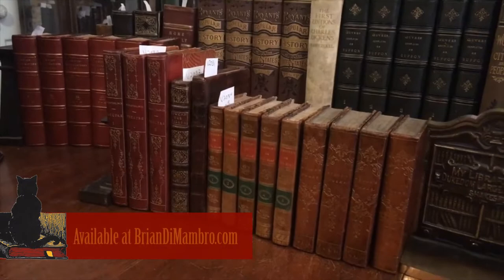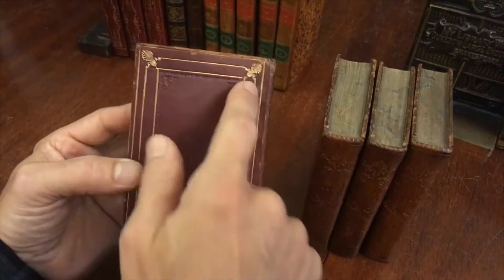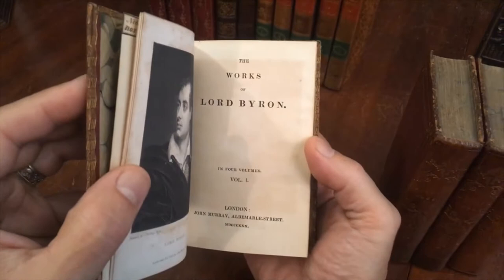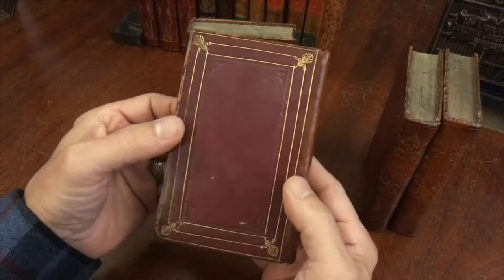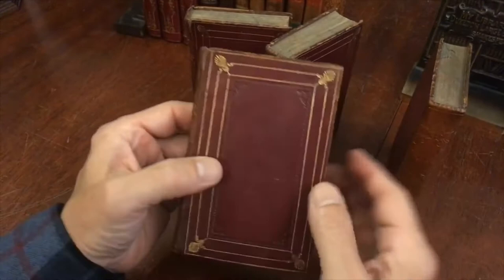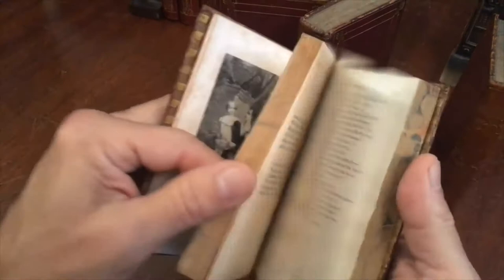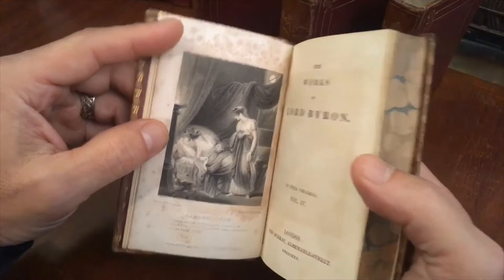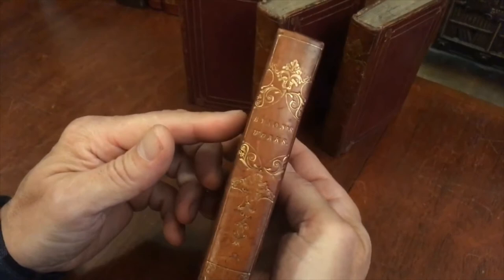Lord Byron 1830 Works 4 vols lovely gilt leather set engravings decorative unique American bindings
[Lord Byron, Poetry sets, 19th Century Poetry, Decorative Leather Bindings of early 19th century].

The Works of Lord Byron, in Four Volumes.
Published 1830, London by John Murray.
4 volumes, each c. 350 pages. Complete works in four volumes as issued. Each with finely engraved frontis. With the early Boston MA. binders tag of Noble.

Period (evidently American) full leather bindings, smooth spines gilt decorated, title in gilt with ornate decorative patterns, covers stamped in blind ruled and gilt rule designs. Turn-ins gilt decorated. Beautiful marble end papers and edges.

Lovely pocket sized editions of the works of Lord Byron.

Bindings remain sound, tight and clean, small scuffing along edges and joints. Interior remains clean and free of spotting, engravings age spotted. Any age flaws are easy to overlook or forgive.

Set along the shelf measures:

[V2033].